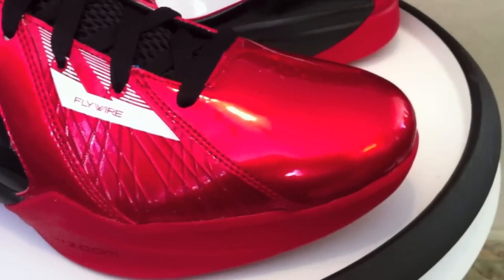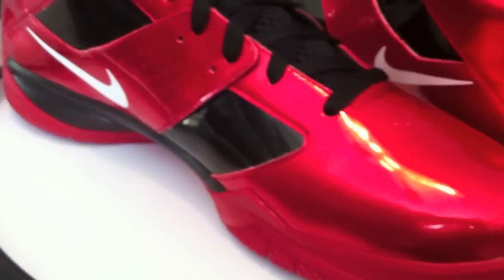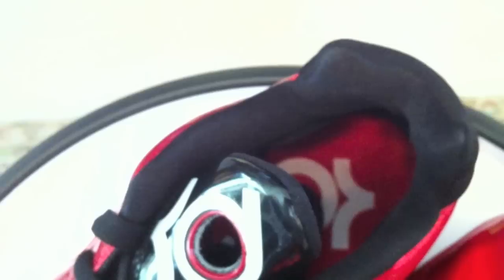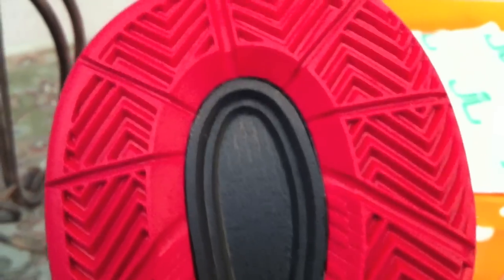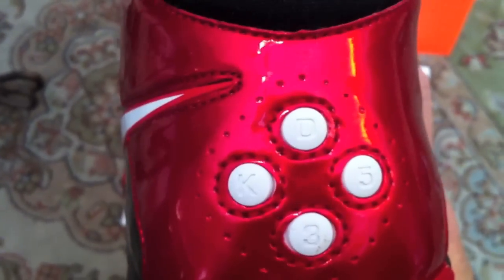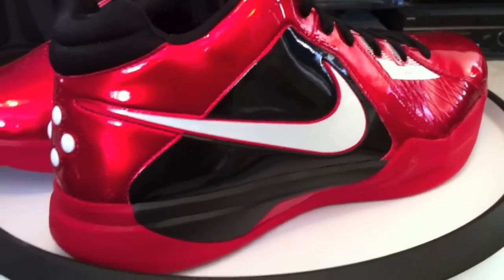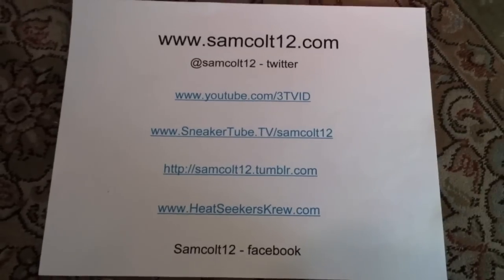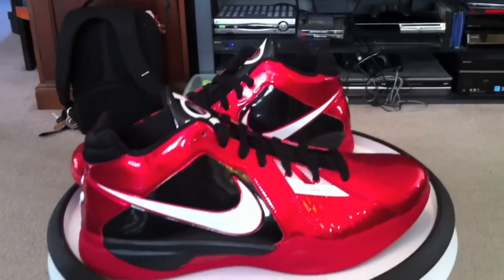Nike Zoom KD III - Mike Miller PE - Heat colorway - Patent Red / Black (3) (2011)